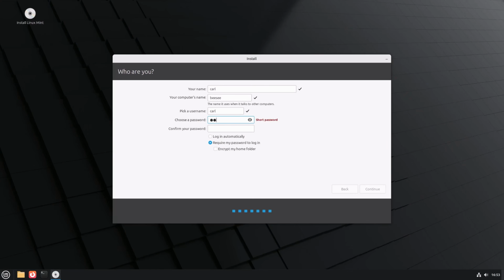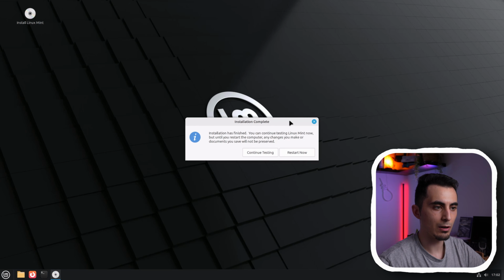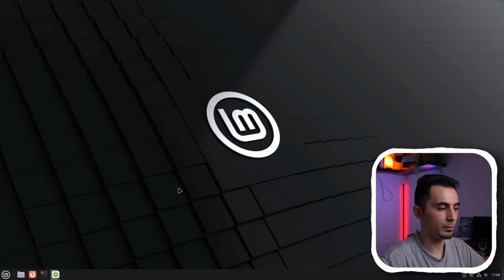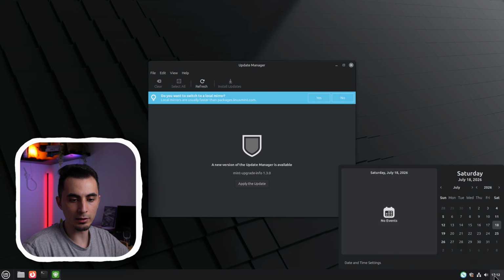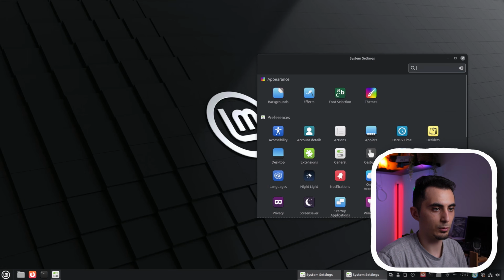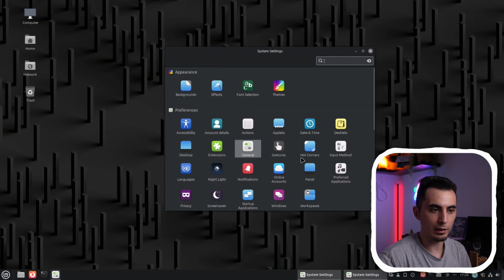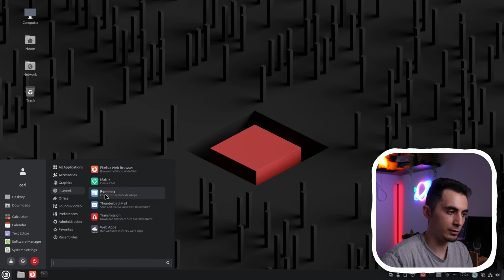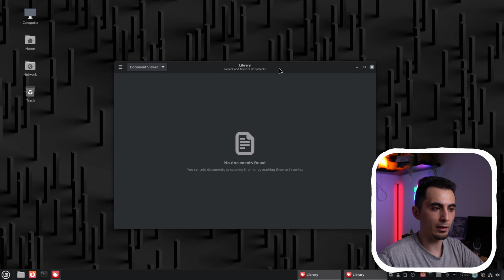I Tested Linux Mint to See if Everyone Was Wrong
Linux Mint is often overlooked, but does it deserve more attention? In this video, we install Linux Mint Cinnamon Edition explore its desktop experience, test its customization options, and check its resource usage to see whether it's one of the most underrated Linux distributions available today.

### ⏰ Timestamps

* 00:00 - Is Linux Mint Actually Underrated?
* 00:34 - Installation Process
* 01:22 - First Impressions
* 05:43 - Linux Mint's Polished Design
* 06:39 - RAM & CPU Performance
* 06:55 - Should You Use Linux Mint?

This is the hardware I use for my Linux setup and daily workflow:

### ⚙️ Awsome Videos

### 💬 Socials & Support